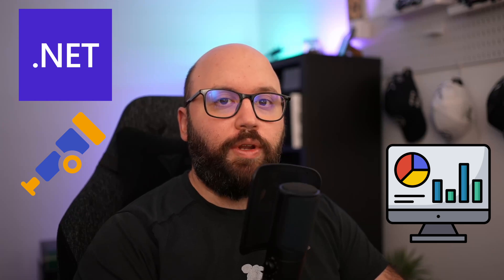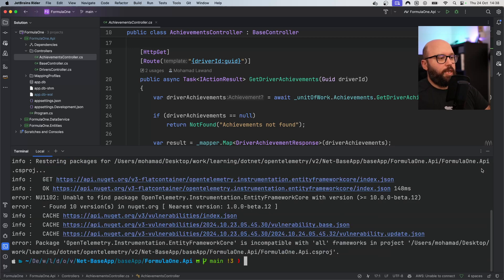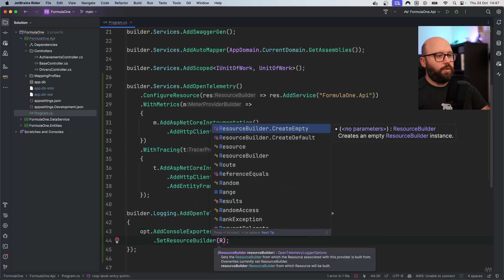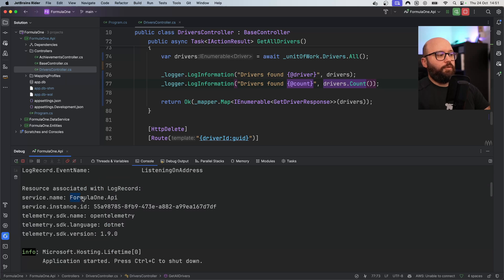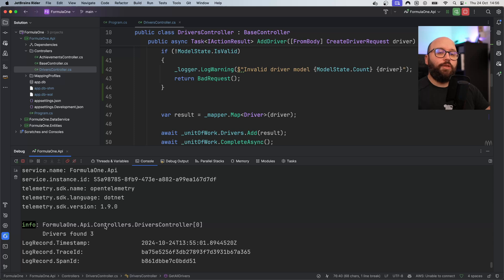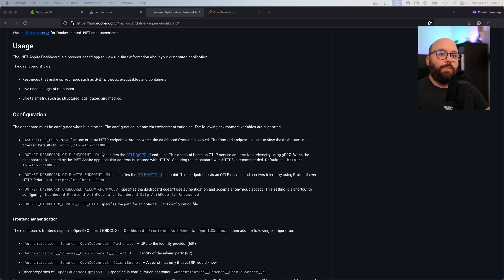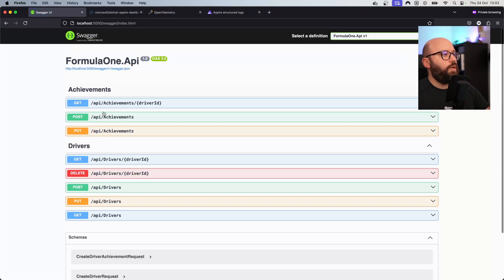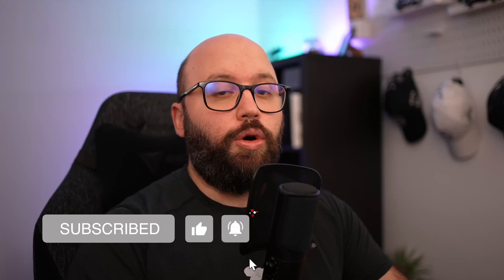.NET 8 .🚀🔥: Open Telemetry and .NET with Aspire Dashboard 🔥🔥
In this video we will discussing Open Telemetry integration